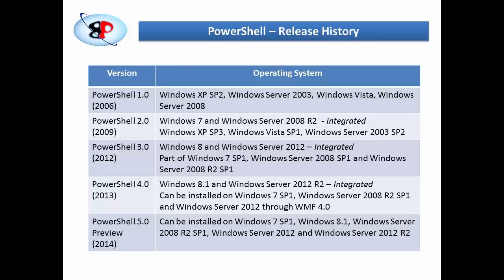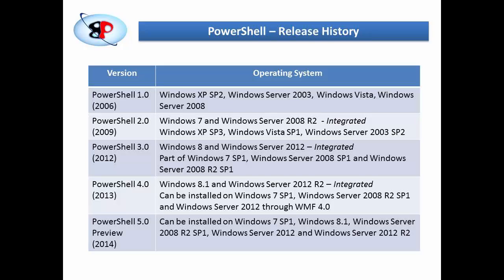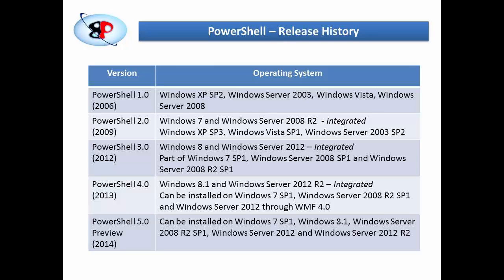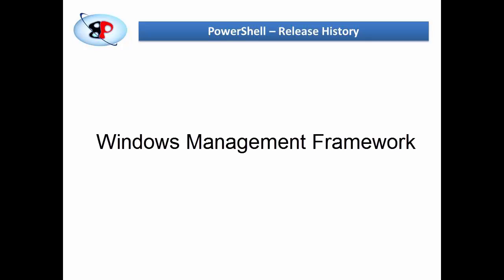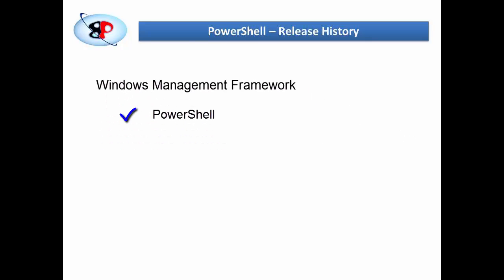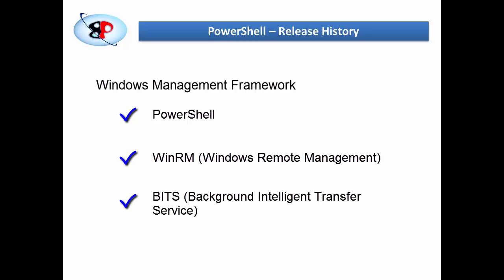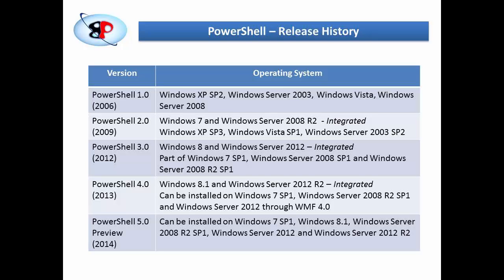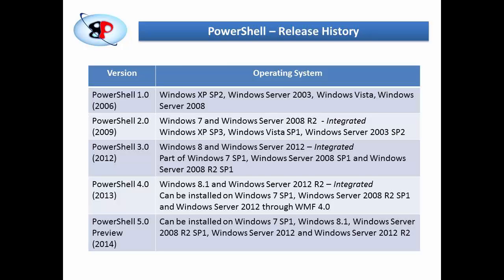PowerShell Tutorial | 002 | PowerShell Release History